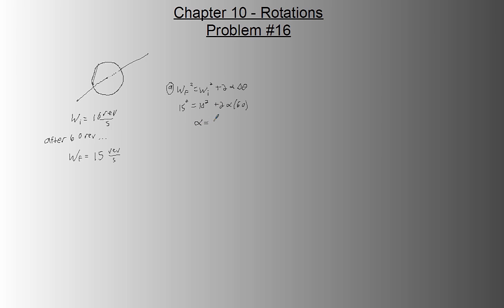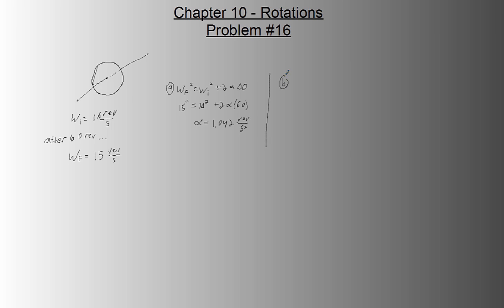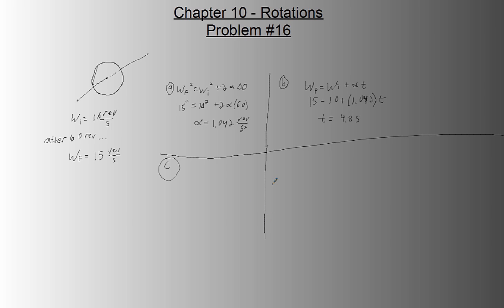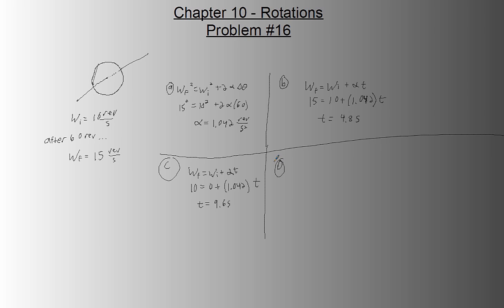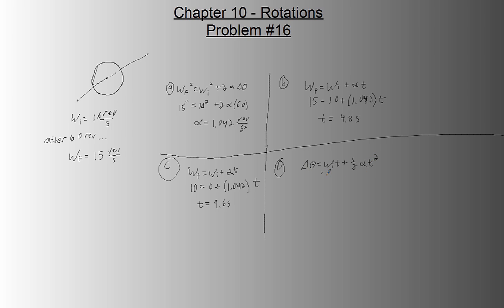Chapter 10 (Part 6) - Problem 16